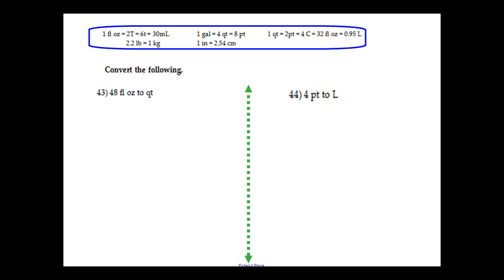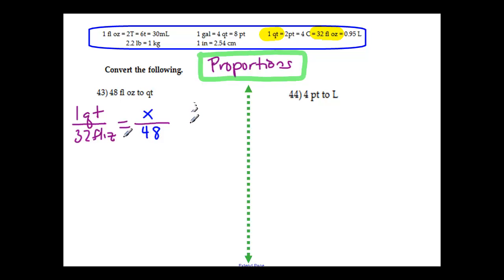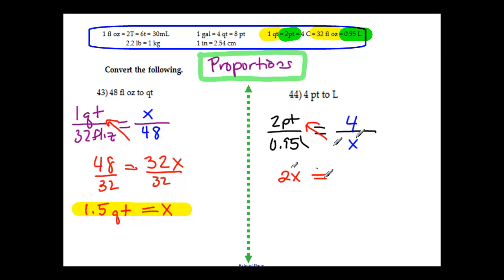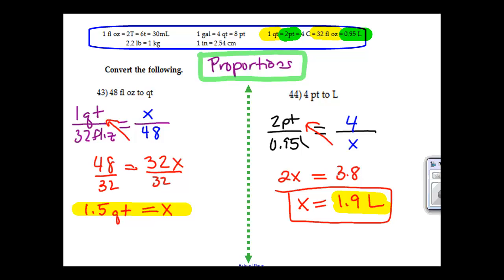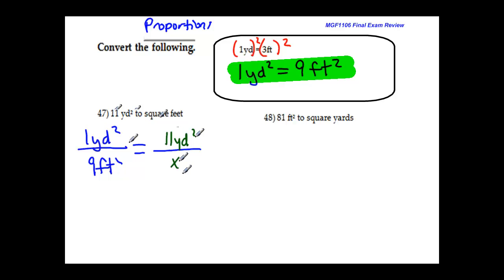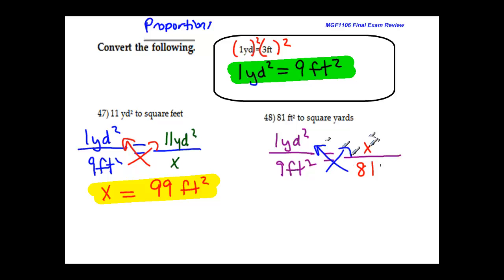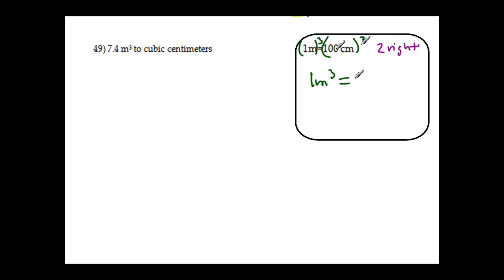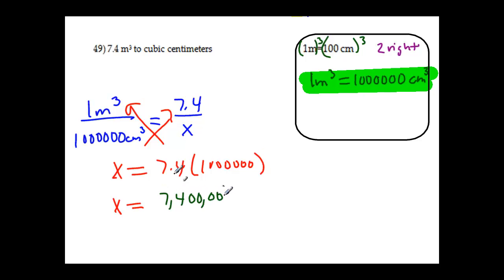Conversions using proportions